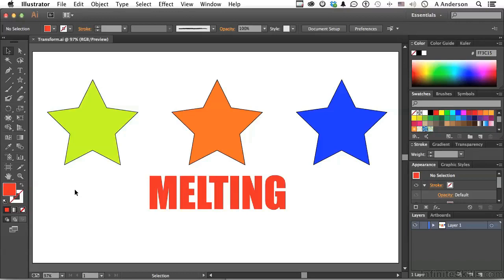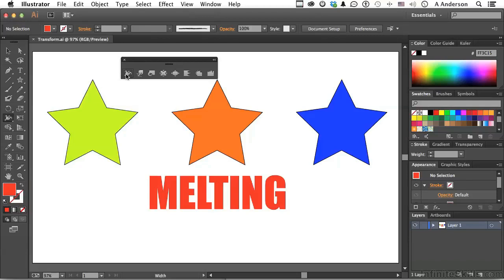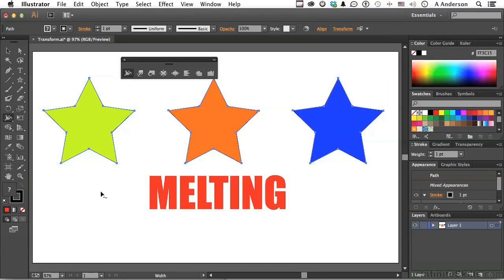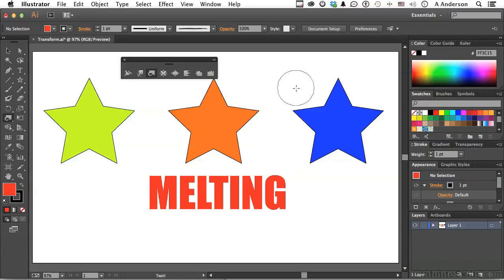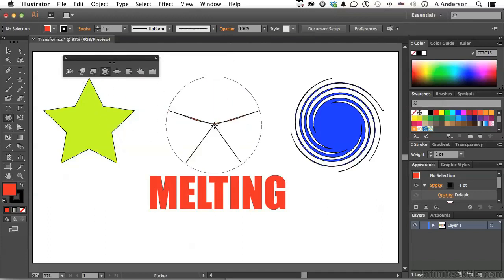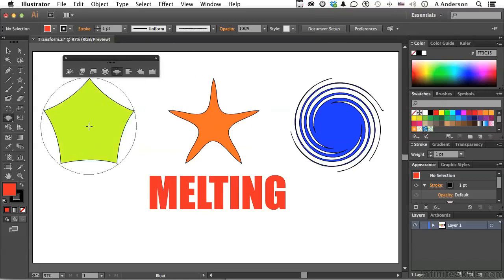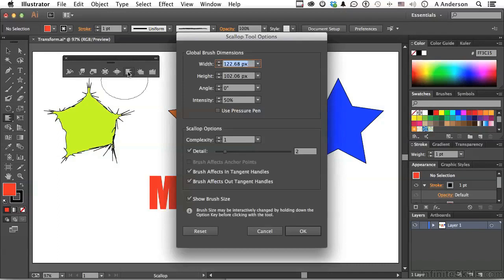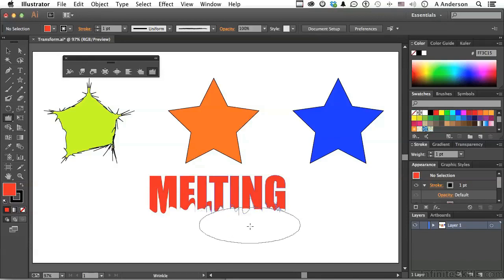0410 Working With Distort Tools